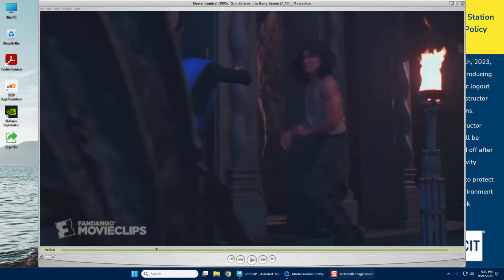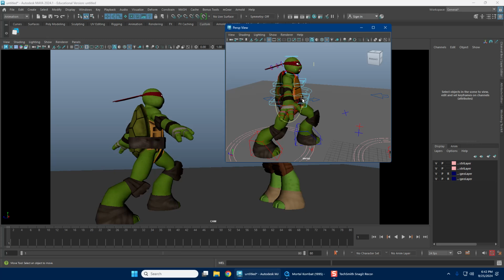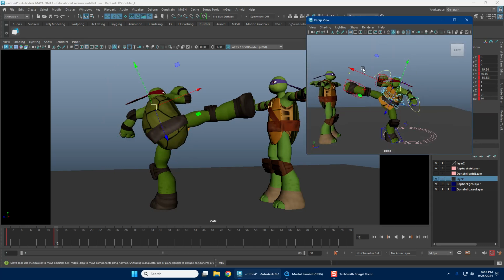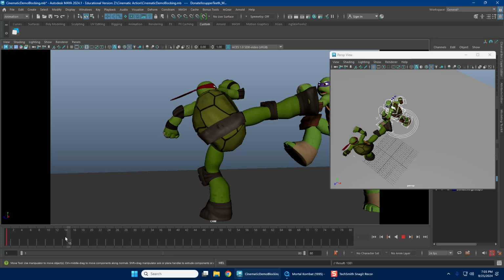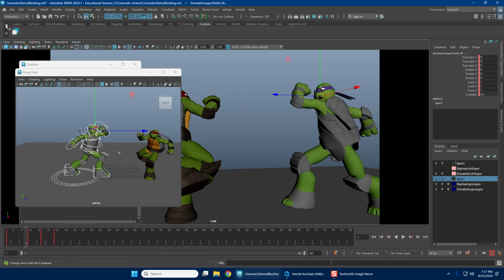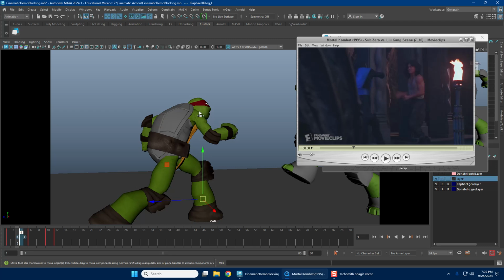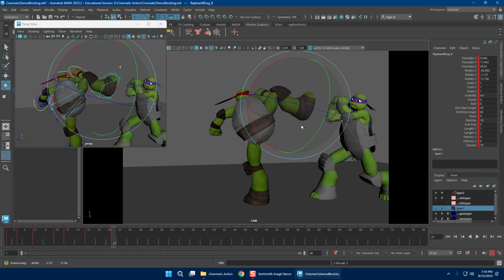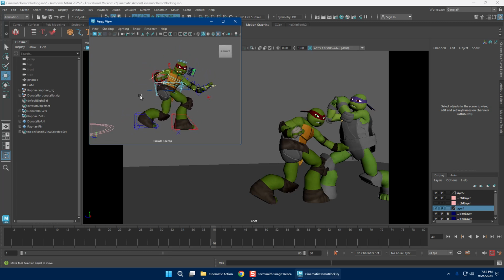How to animate a simple action scene: Part 1 (Blocking Pass)